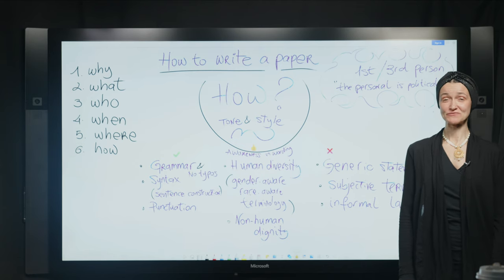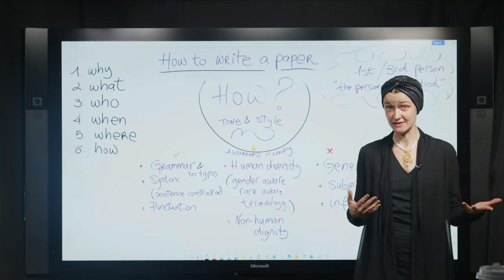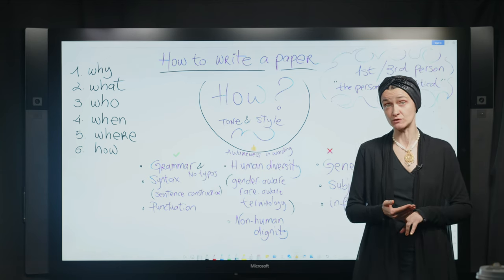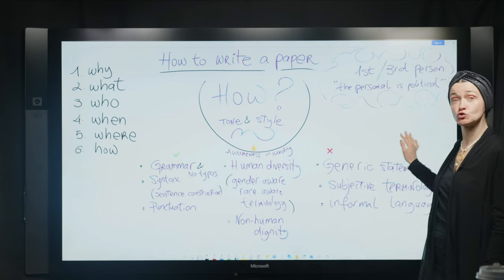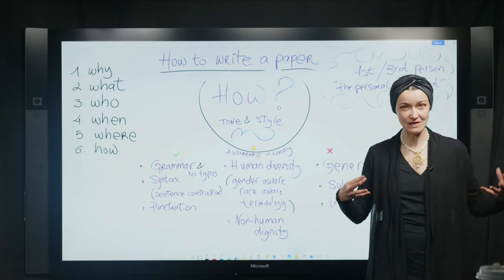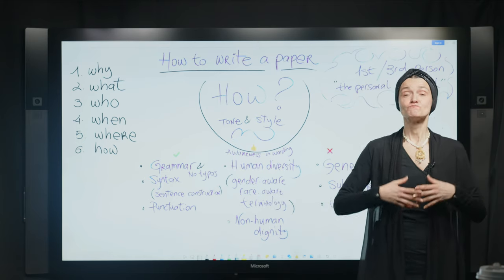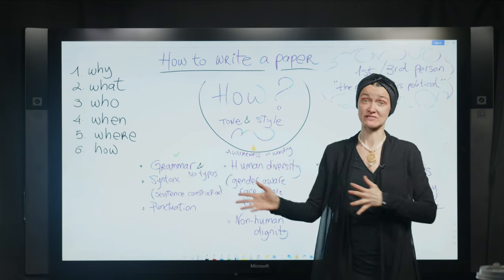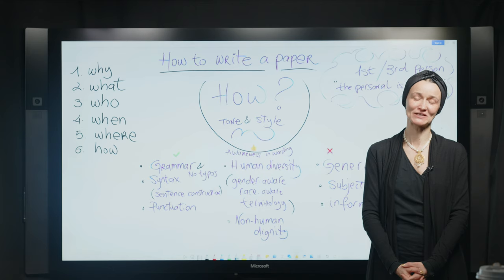Lesson 6. "Polish Your Writing Style" - MiniCourse "How to Write a Paper" by Prof. Ferrando (NYU)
6 classes, 6 exercises and an introduction. Enjoy!

Exercise 1
Lesson 2. Have a clear argument
Exercise 2
Lesson 3. Who is Your Audience?
Exercise 3
Lesson 4. Quote with Dignity
Exercise 4
Lesson 5. Have a clear structure
Exercise 5
Lesson 6. Polish Your writing
Exercise 6

Please, follow these guidelines in order to join the conversation:
- Stay on-topic.
- Don't spam.
- Be polite.
Peace & Visions